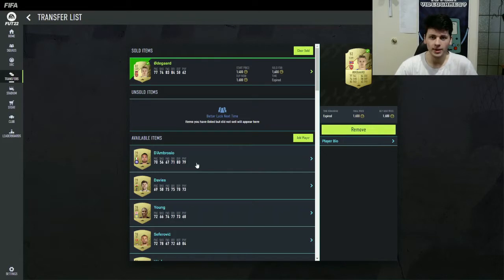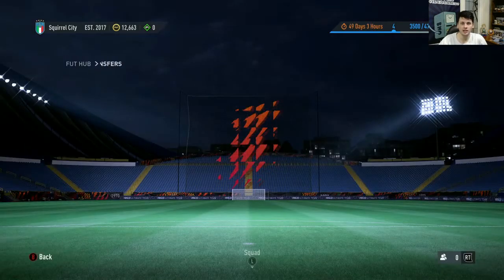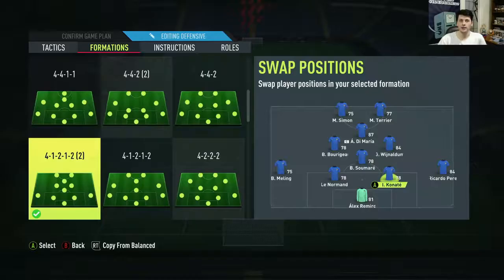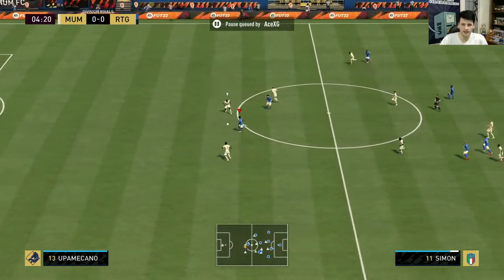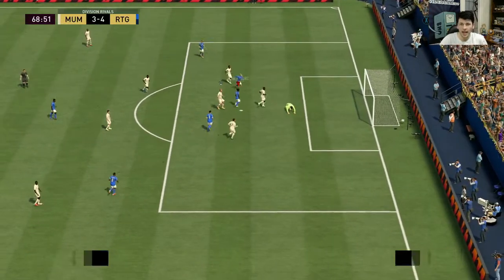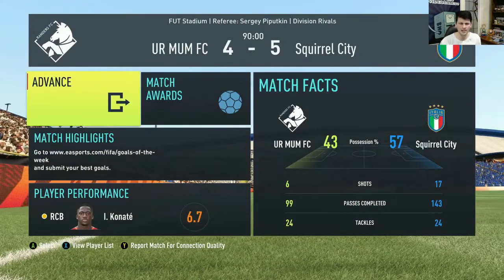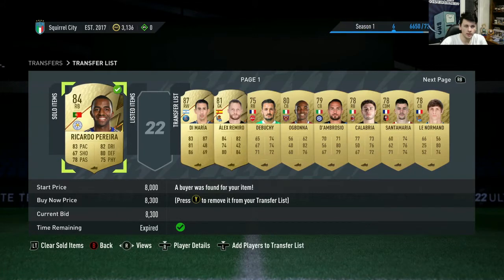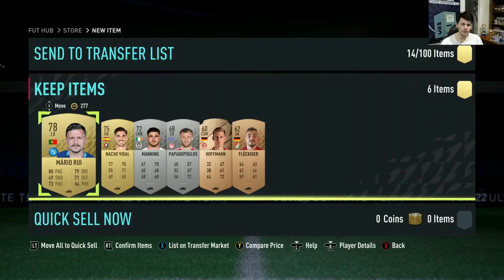The Quick Guide To FIFA 22 RTG EP 2 | Div Rivals Rewards!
In this series I show that its possible to have a good fun club in FUT by not spending money and only playing for a couple hours a day!